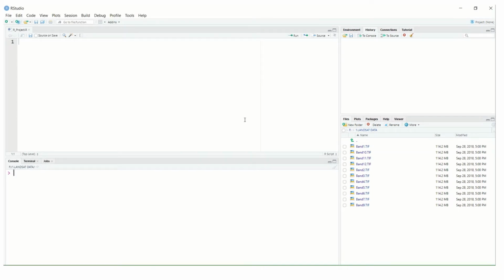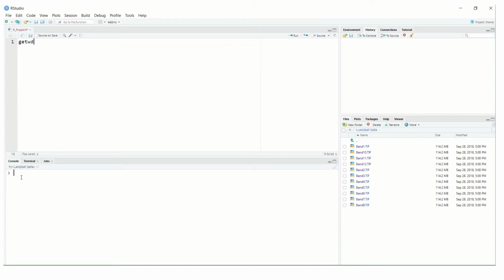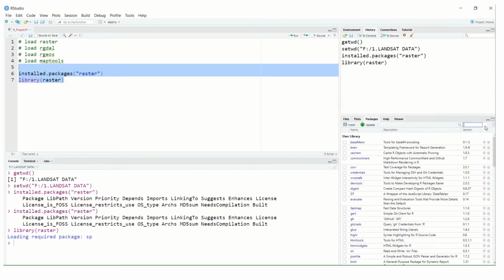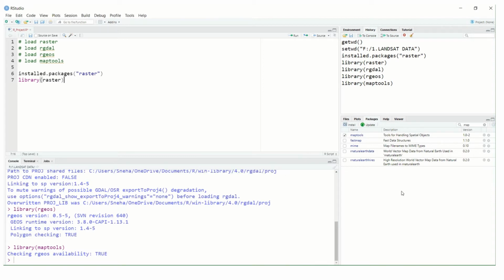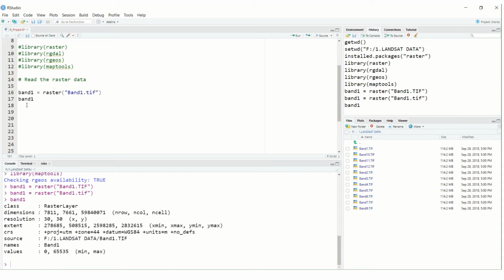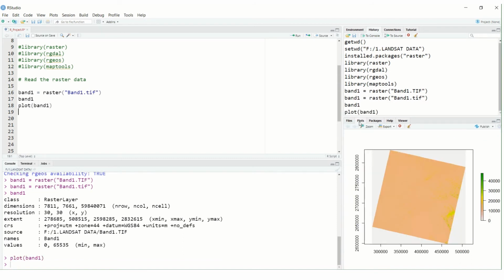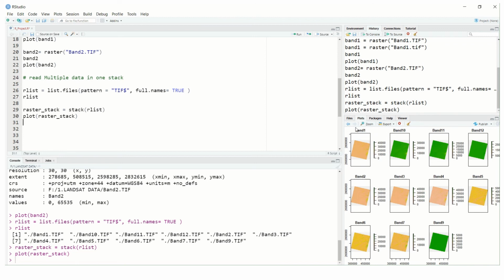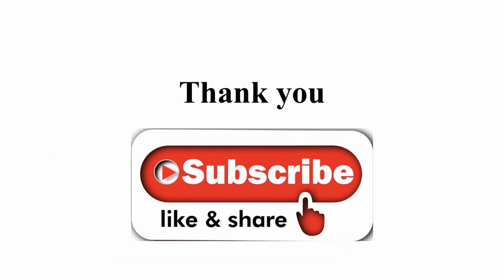Getting started with R programming using R script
# Raster Data # Read and analyze # Landsat_8 #

In this video you will learn the following using R script:

• How to read single raster data using R
• How to read multiple bands raster data at once
• How to plot raster single and multiple raster data